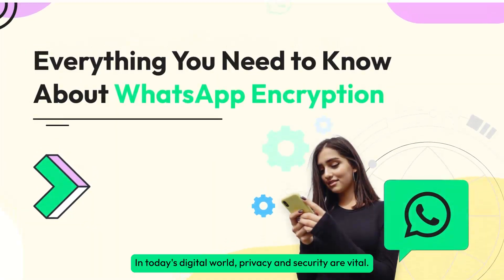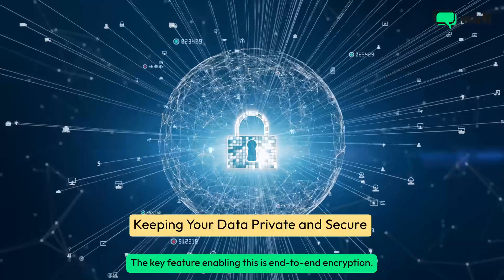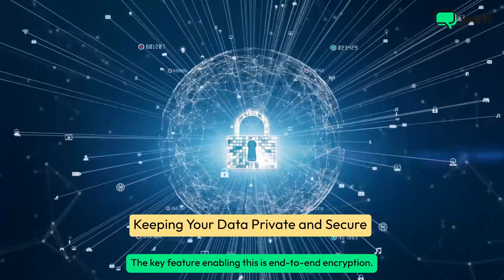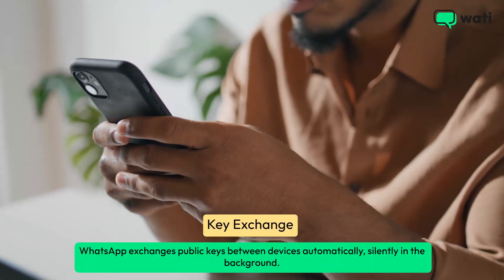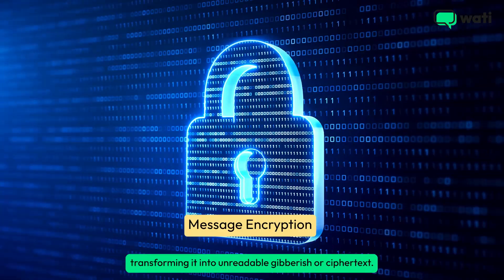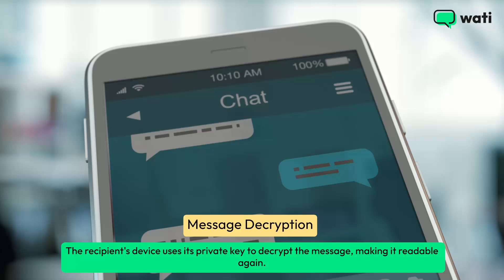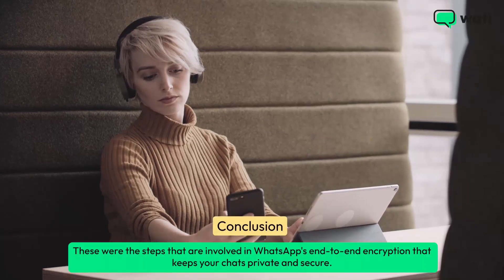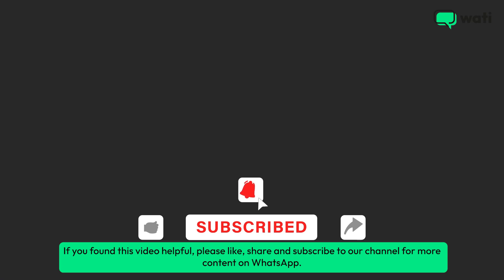🔐 Everything You Need to Know About WhatsApp Encryption 🔐 | Wati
In today’s digital world, privacy and security are vital. This video explores WhatsApp’s data security, covering the key feature of end-to-end encryption that keeps your chats and personal information private and secure.
What You'll Learn:
WhatsApp Data Security Overview: How WhatsApp protects your privacy.
End-to-End Encryption: The core feature ensuring your data remains safe.
How End-to-End Encryption Works:
Key Generation: Creating cryptographic keys for your device.
Key Exchange: How devices exchange keys silently in the background.
Message Encryption: Transforming your messages into unreadable ciphertext.
Server Relay: Securely relaying messages without reading their content.
Message Decryption: Making messages readable again on the recipient’s device.
Group Chats Encryption: Ensuring only group members can read the messages.

Time Stamps:
Introduction - 0:00 - 0:18
End to End Encryption - 0:19 - 0:33
Key Generation - 0:34 - 0:41
Key Exchange - 0:42 - 0:49
Message Encryption - 0:50 - 0:58
Server Relay - 0:59 - 1:05
Message Decryption - 1:06 - 1:12
Message Display - 1:13 - 1:16
Group Chats Encryption - 1:17 - 1:23
Conclusion - 1:24 - 1:45

Stay safe in the digital landscape with WhatsApp’s robust security measures.